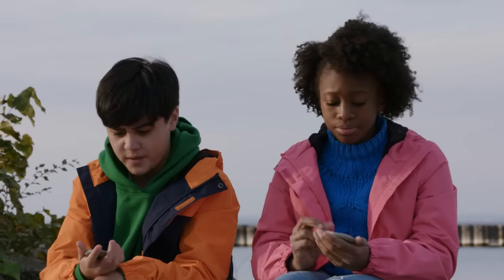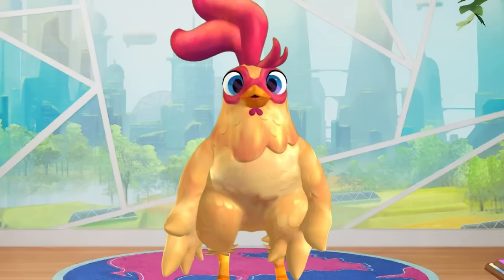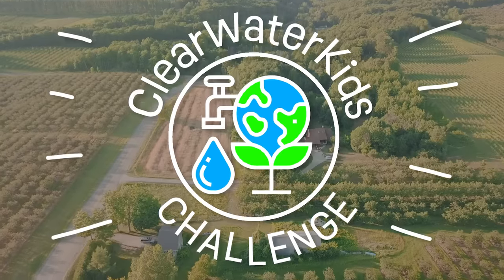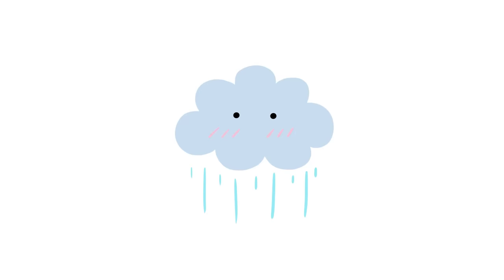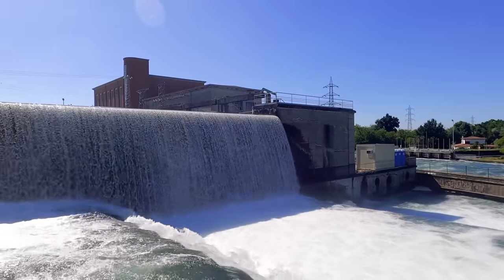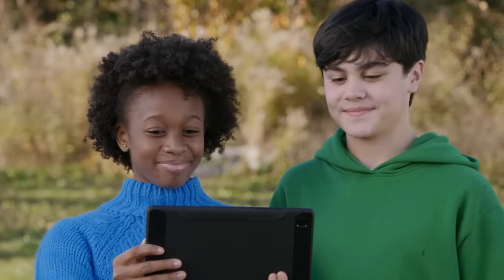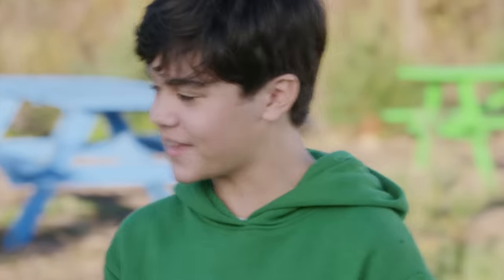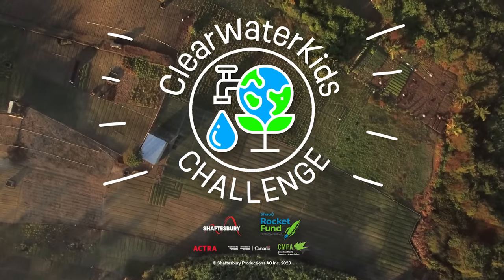Water is Power | ClearWaterKids Challenge | Shaftesbury Kids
Ava and Ben follow the clues to learn about how water is used to make clean energy.

Potato challenges Ava and Ben solve the mysterious case of how water is used to make clean energy.  Thanks to their first clue, a leaf floating in water, Ava and Ben realize that water can make anything move and that water is constantly moving.  To help them out, experts Swapna and Sandhya Mylabathula aka The STEAM sisters share an example of how a turbine can make electricity using the constant movement of water. Ava and Ben try this out with their own DIY hydroelectric generator that uses flowing water to turn on a light. Potato has a challenge for kids at home to make their own hydroelectric generator, just like Ava and Ben.

👉 Visit the brand new ClearWaterKids website to play games, collect trading cards, try experiments, watch videos and decorate your own virtual space

With over 150 hours of award-winning content spanning live action, feature films and animated series, Shaftesbury Kids & Family productions include three seasons of Emmy® nominated series Ruby and The Well for BYUtv and Family Channel, Life With Luca The Movie a spin-off of the global hit series Life With Derek for Family Channel, Macy Murdoch, a spin-off of international success Murdoch Mysteries for CBC Gem and the upcoming podcast The Infinite Worlds of Ella Jane, produced in partnership with Wattpad Webtoon Studios and the Shaw Rocket Fund.